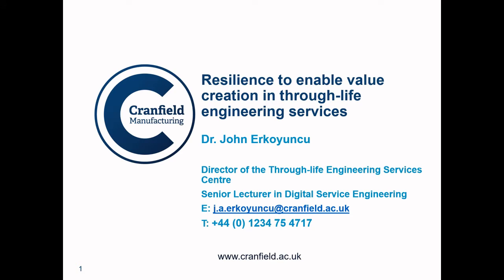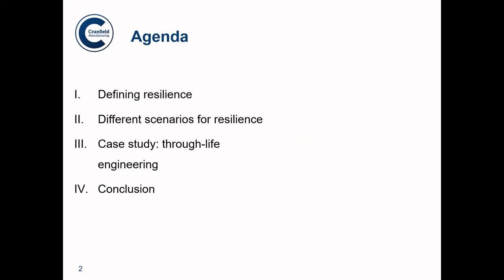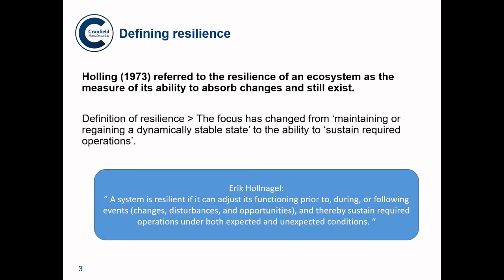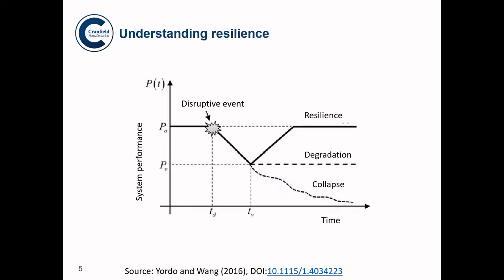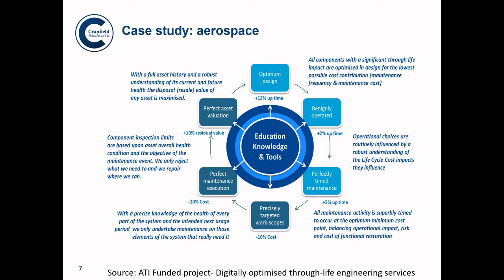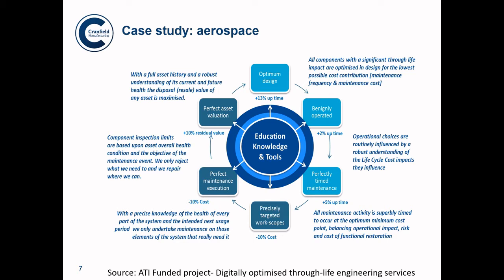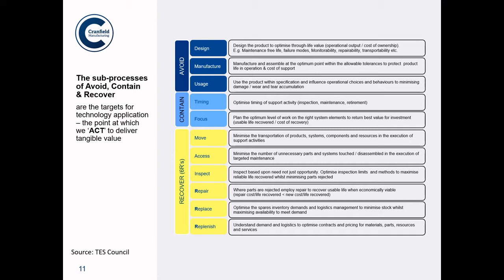Discussion about resilience in Digital Manufacturing with John Erkoyuncu.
This session will help inform our brand new theme, arising as a result of the pandemic.  Where can we, as the Connected Everything network, focus our efforts? Should we seek ways to address resilience in the manufacturing of key products for the UK or how manufactures can become more resilient by responding to changing markets (e.g. all restaurants, hotels and bars closing). We anticipate this challenge will also incorporate some supply chain aspects.